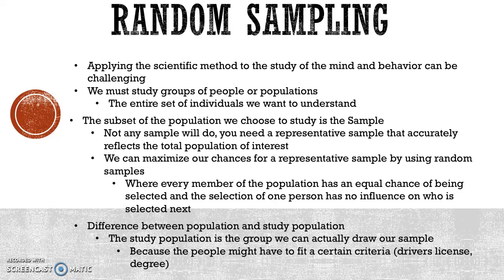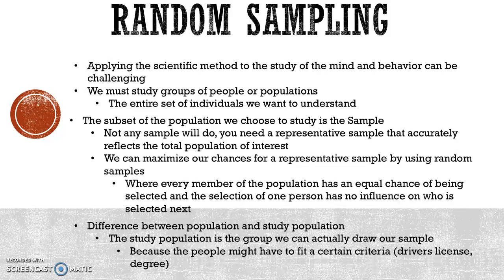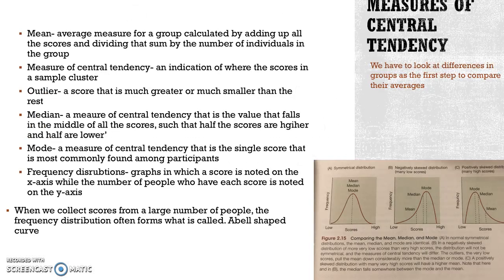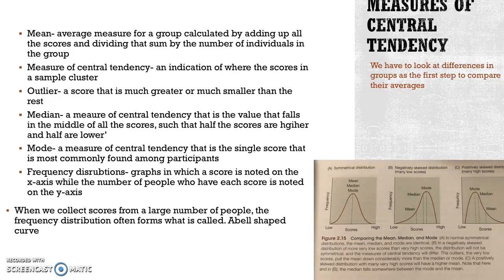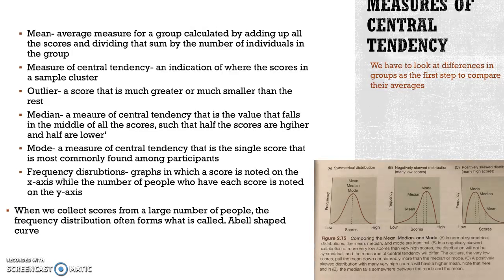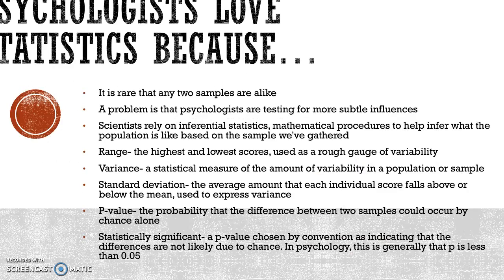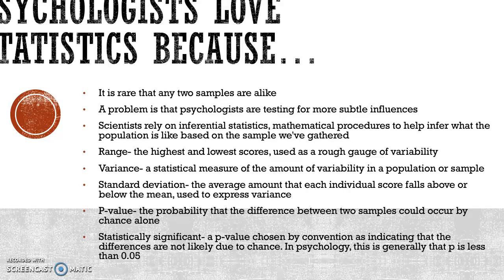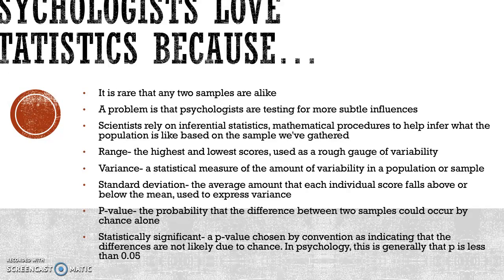Chapter 2 Segment 3